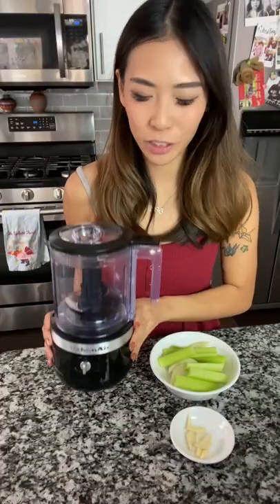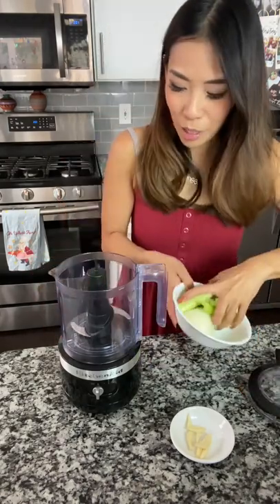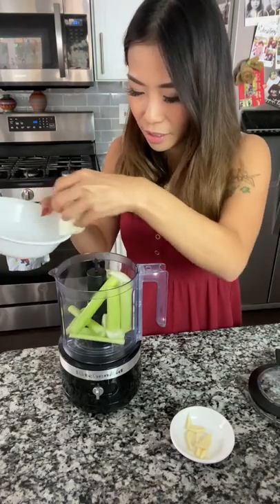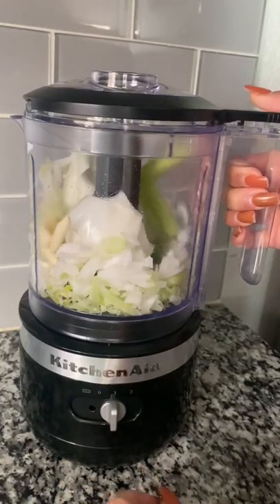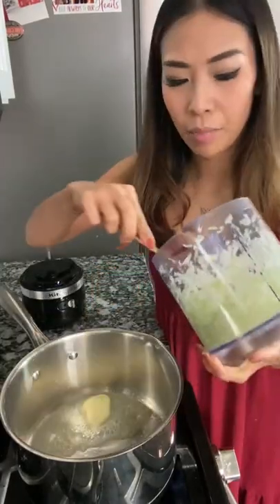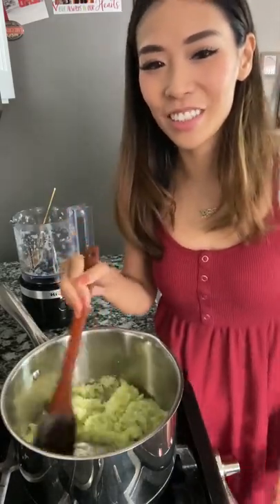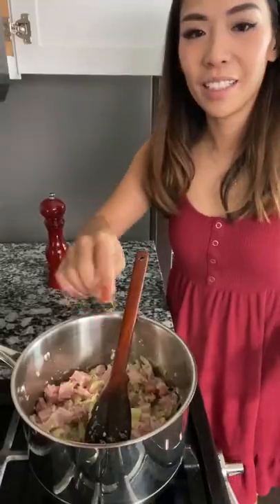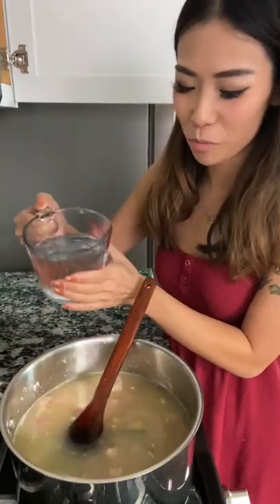Split Pea Soup | Easy Lunch Recipes